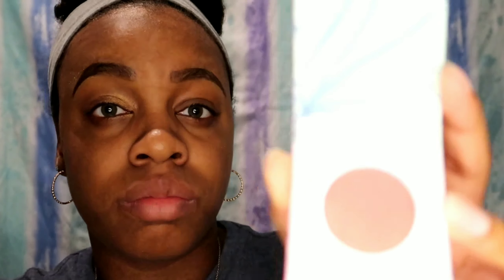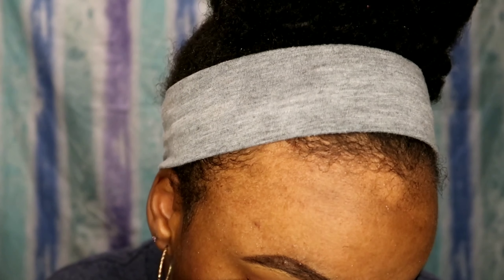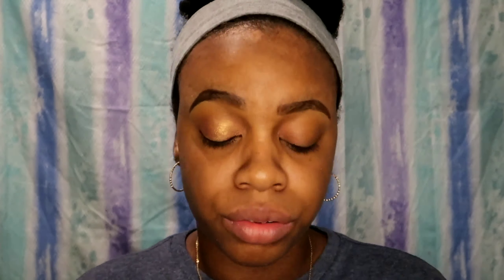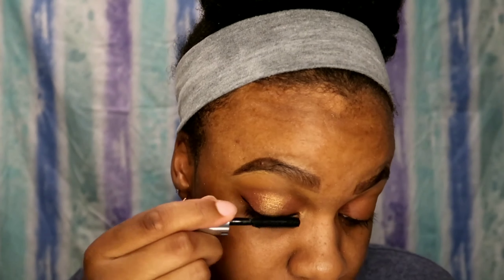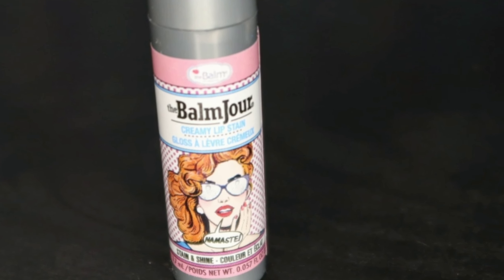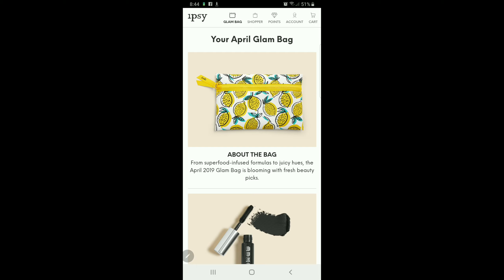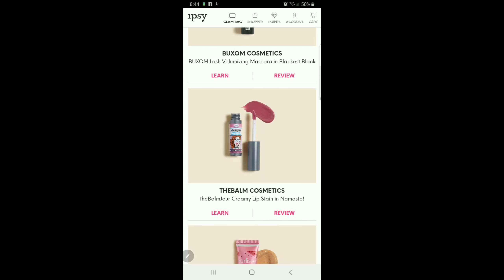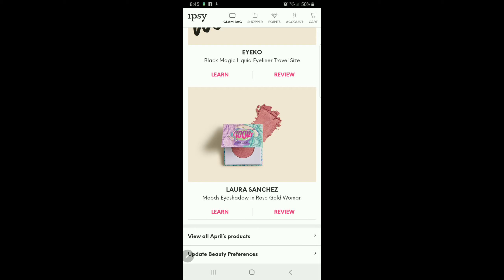Ipsy/April 2019 IPSY Unbagging/ More Detailed/ Try-on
Hello YouTube,
This is my April Ipsy unbagging for 2019!! Again, I will do a 12-part series, one for each month. At the end I will explain the pros and cons and if I will continue for the next year. This one is a little different. I realized that it was not enough to just talk about the products, but I have decided to try the product in an off-brand way (not full face).
PS. I might have undersold the eye-shadow, I absolutely LOVVVVVEEE it!